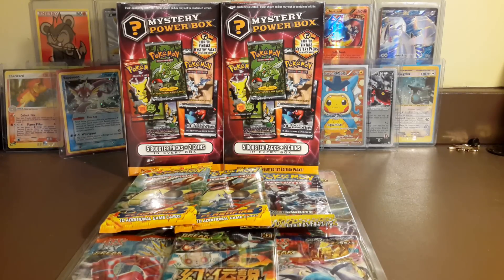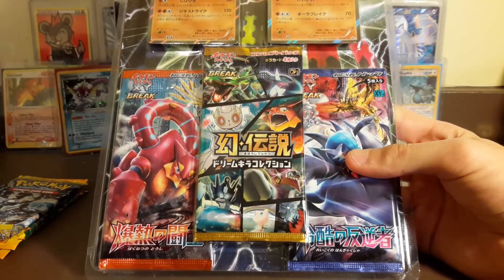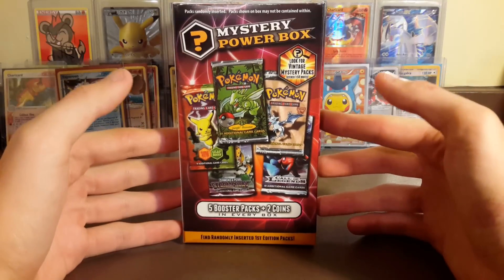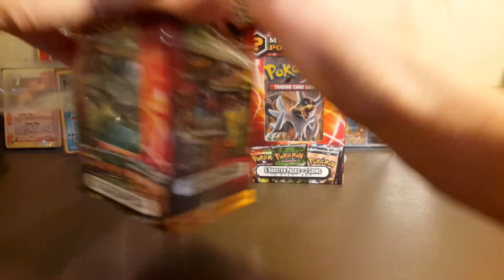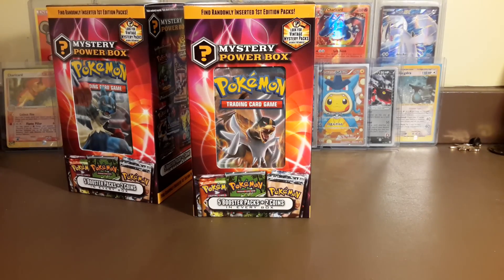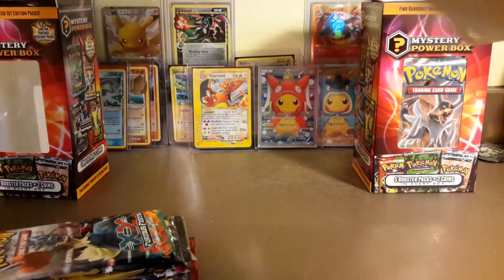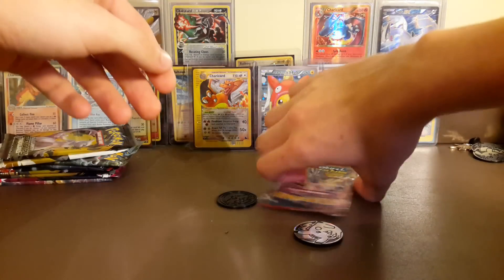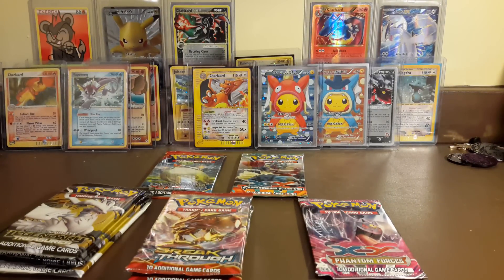BRAND NEW MYSTERY BOXES! - Horde Update!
How's it goin everyone? AllofPokemonTCG here, and we are back with a Horde Update!